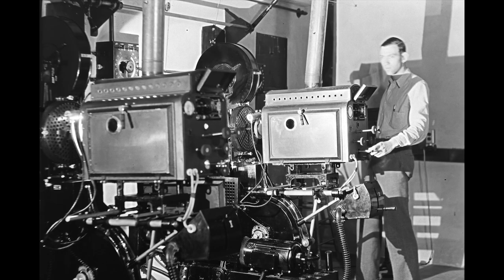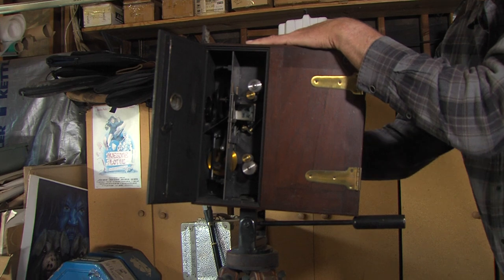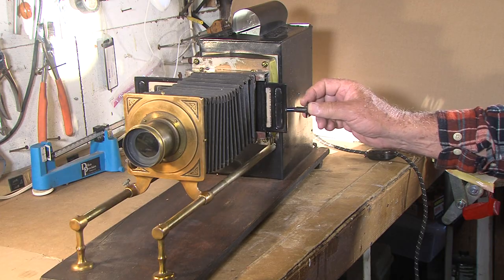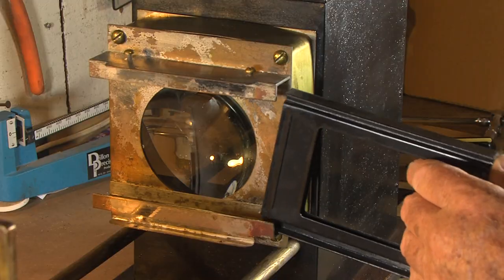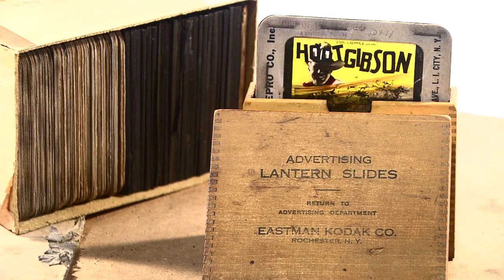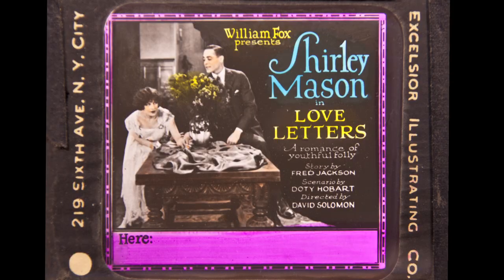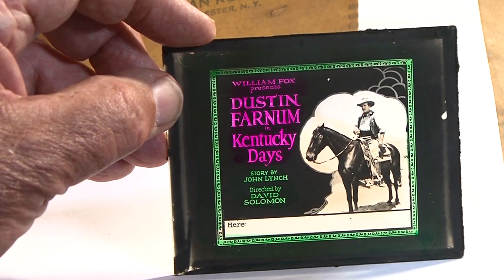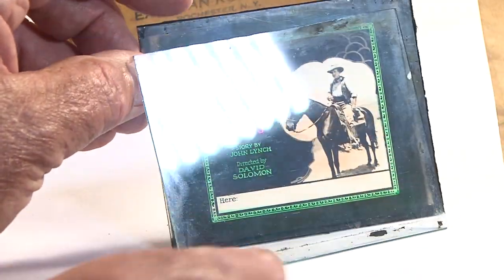Movie Theater Glass Slides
Do you remember when movie theaters showed brightly colored slides for "coming attractions" or "NO NECKING ALLOWED in this theater"!  This short video shows how they were made and used from the silent film era to the talkies.